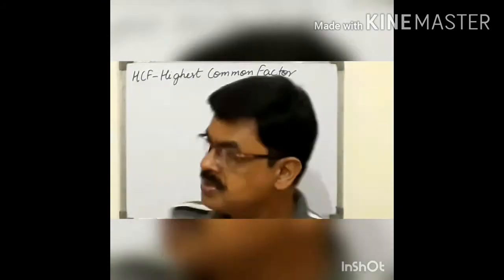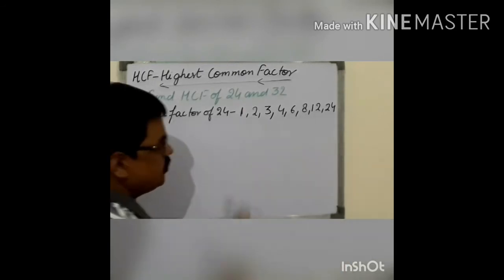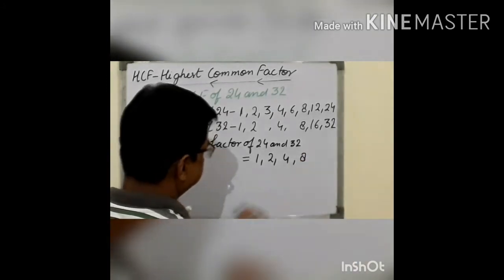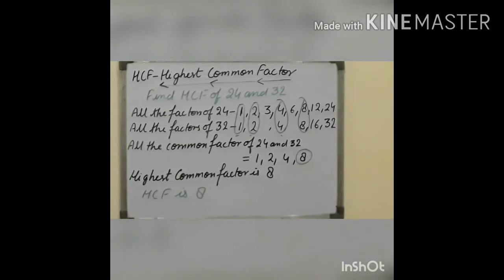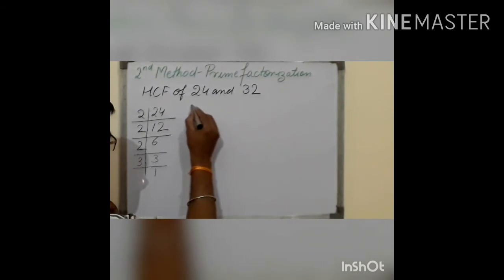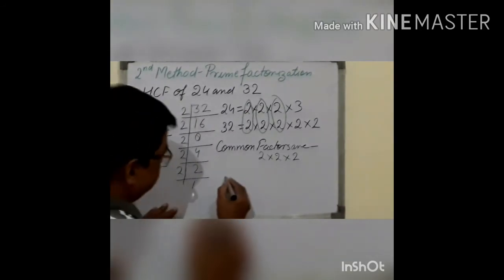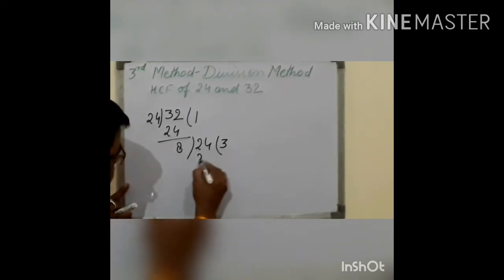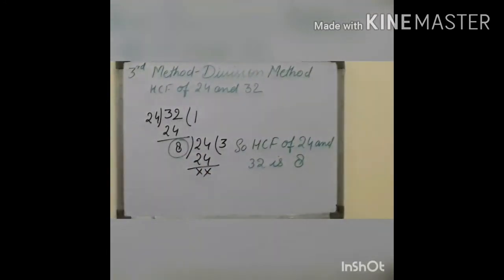Concept of HCF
How to find HCF by using Different Methods